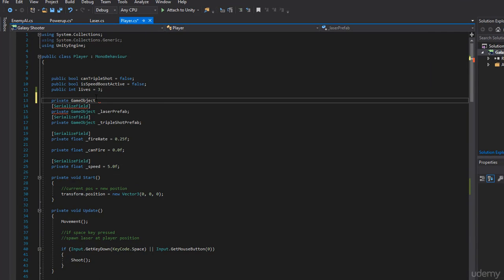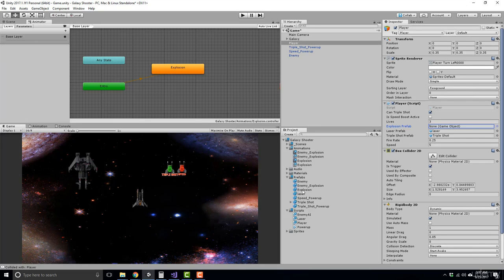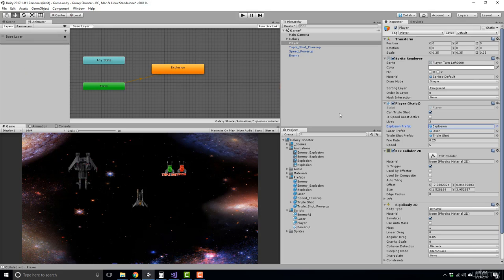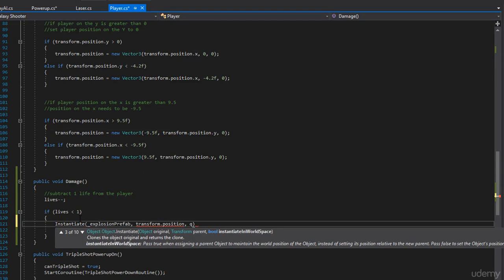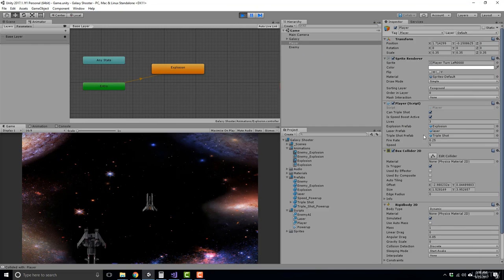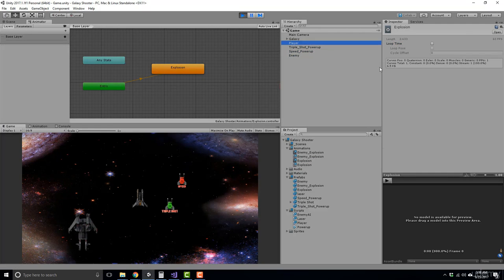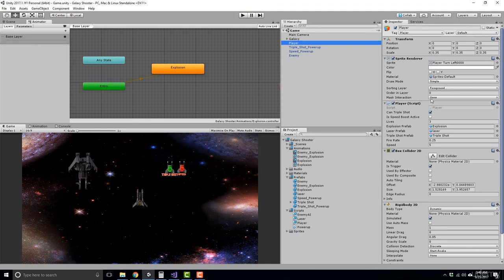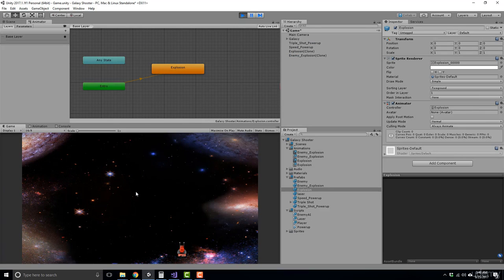Unity Tutorial - Challenge Review Player Explosion